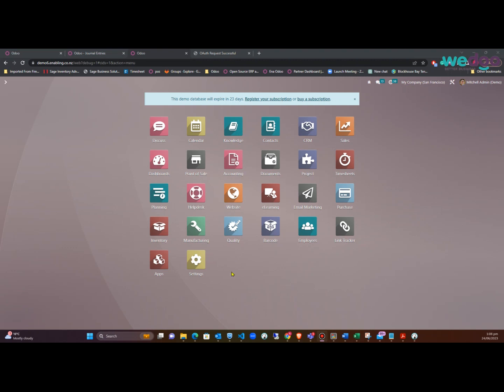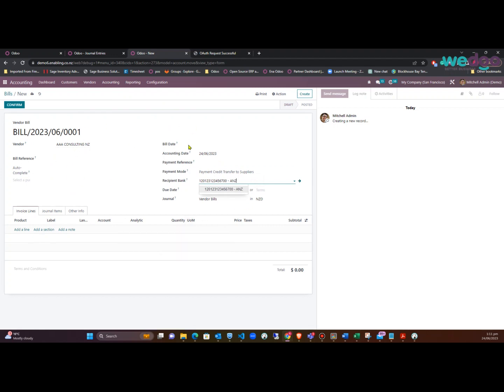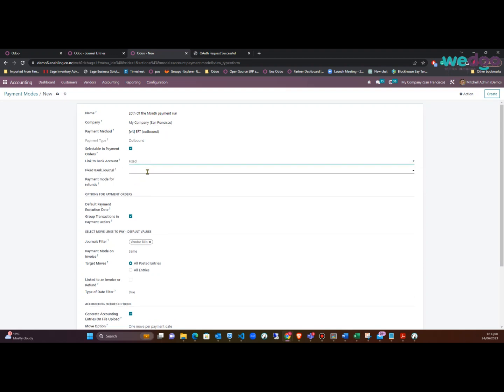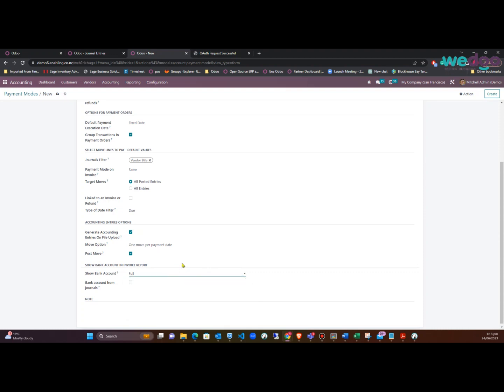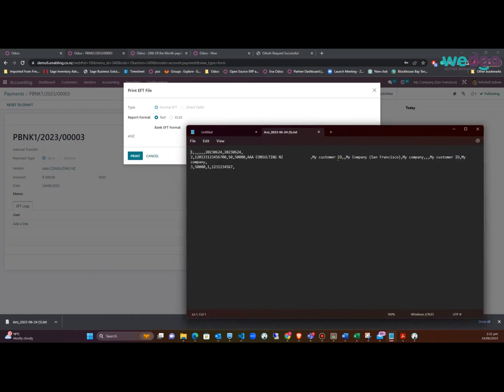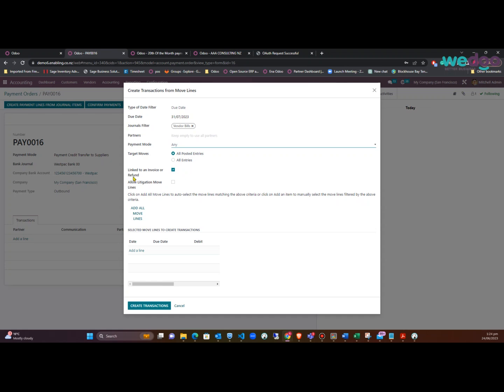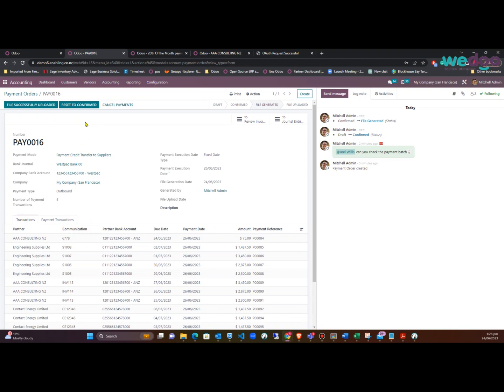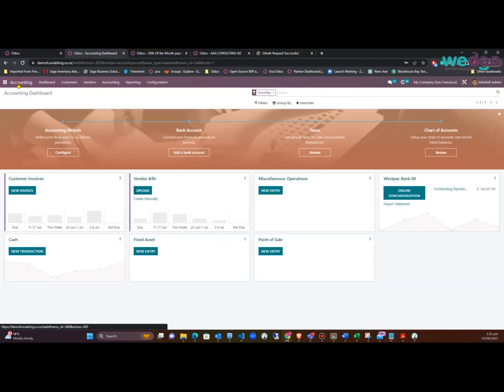Odoo Vendor Payments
This video will explan the setup and the process for EFT processing and 20th of the Month of EOM payment or customers direct debit file creation